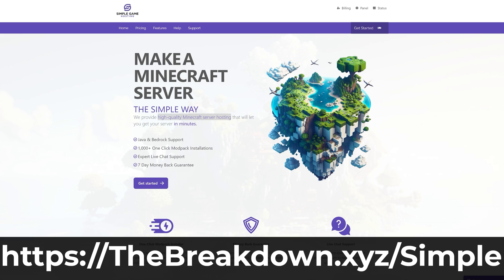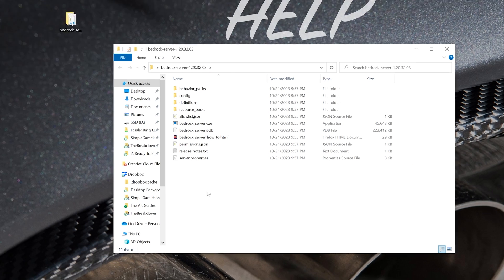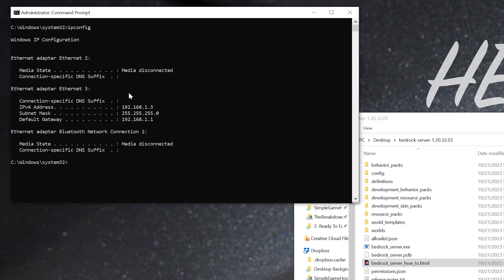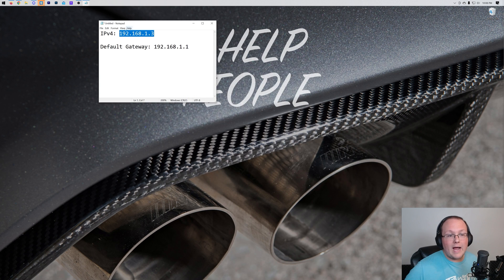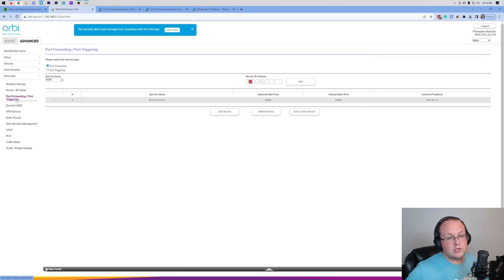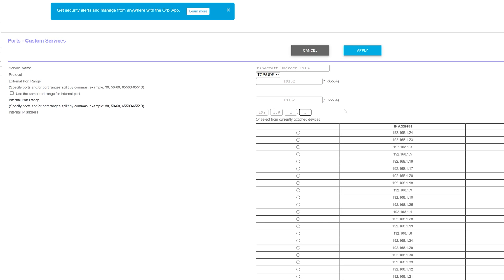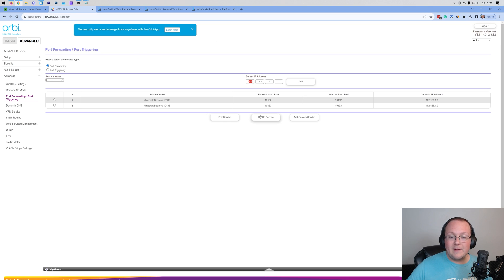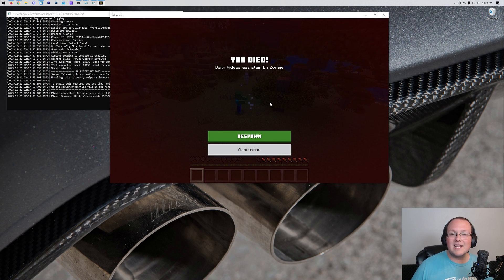How To Make a Server in Minecraft Bedrock Edition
Do you want to know how to make a server in Minecraft Bedrock Edition? If so, this is the video for you! We show you exactly how to create a server in Minecraft Bedrock. From where to download the Minecraft Bedrock server file to how to start the server and allow your friends to join your server in Minecraft Bedrock, this video covers it all, so let’s jump right on into it!

Start Your Minecraft Bedrock Server in Under 5 Minutes with no port forwarding at SimpleGameHosting!

CMD Join Code:
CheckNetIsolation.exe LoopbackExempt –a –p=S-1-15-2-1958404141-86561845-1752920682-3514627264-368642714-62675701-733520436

About this video: This video is a complete guide on how to make a Minecraft Bedrock server. This will allow you to play Minecraft Bedrock Edition server that is online as long as your computer is online and running it. There is also an option for how to host a 24 hour Minecraft Bedrock server outlined in this video that will be online even when your PC isn’t running the server. That means that no matter what, you will be able to create a Minecraft Bedrock Edition server in this video!

First things first though, this video is honest on your own computer, and it does require a computer to run. It’s also meant for only people you trust. If you want a Minecraft Bedrock server that is up all the time, can be started even from a mobile device, that is where Minecraft Bedrock server hosting comes in. In this video, we talk about our company SimpleGameHosting, but there are other Minecraft Bedrock hosting companies out there.

With that being said, what if you do want to learn how to make a server in Minecraft Bedrock Edition on PC? Well, to get started, you will need to download the Minecraft Bedrock dedicated server files. You can find a link to download the Minecraft Bedrock server files in the description above.

Once you are there, click the agree to the EULA if you agree to it, and click “Download” under the “Minecraft Dedicated Server software for Windows" section. This will start the Minecraft Bedrock server files downloading.

After that, right-click on the .zip file you downloaded, and select “Extract All”. Then, click “Extract”. A new Minecraft Bedrock server folder will appear on your desktop once it is finished extracting. This is where all of your Minecraft Bedrock server files are located. Double-click the “bedrock_server.exe” file to start the server right away.

At this point, your friends can’t join your server, but you can. We just need to get the right IP address. To do this, open up the Start Menu, and search for “CMD”. Open the command prompt, and in it, type “ipconfig” and hit enter. This will give you some information. We need the Default Gateway and IPv4 address. Make note of both of these.

You may also need to run the command linked in the description above in the command prompt. This will allow you to join the server from the computer the server is running on.

Now, open up Minecraft Bedrock Edition, and click Play. Click on servers, and add a server. Use the IPv4 address we got from the command prompt as the server IP address, and the port can be left the same. You will be able to join the server.

In order for your friends to join the server though, we will need to forward ports 19132 and 19133 on the TCP and UDP protocols. This is covered in-depth in the video. After you have port forwarded, get your public IP from the description above. Your friends will join using your public IP as the address and 19132 as the port number.

And with that, you now know how to make a server in Minecraft Bedrock Edition. We will try our best to help.